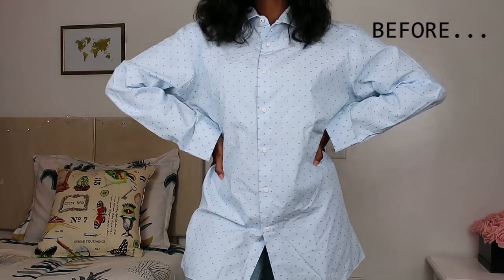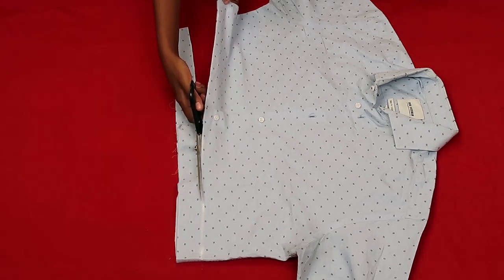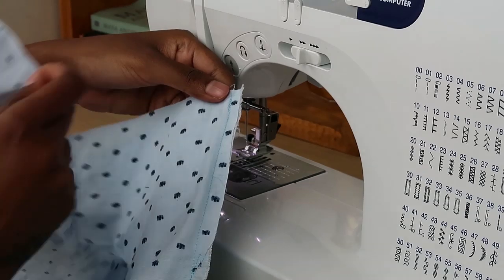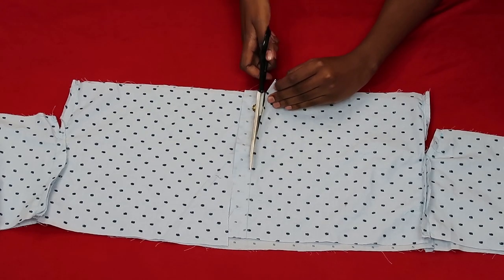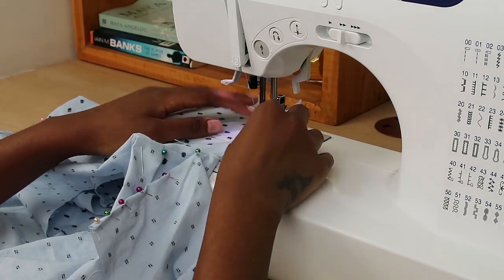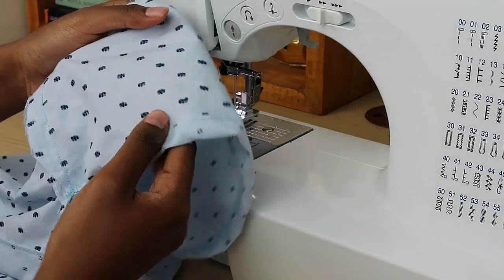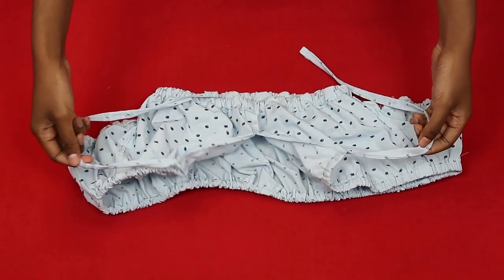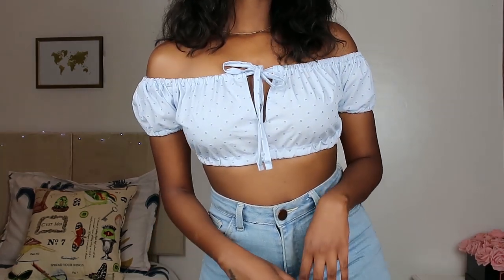DIY Off Shoulder Keyhole Crop Top | Men's Shirt Refashion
In today's video I'm showing you how to make a keyhole crop top from a thrifted men's shirt!!

Enjoy! x